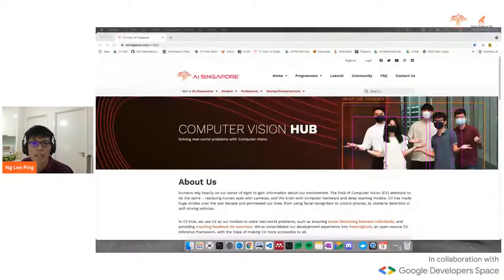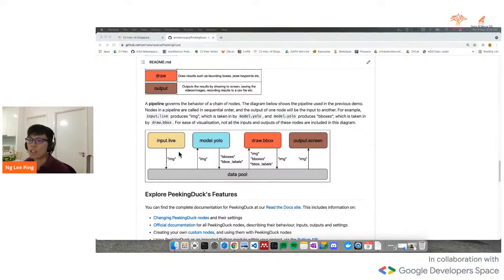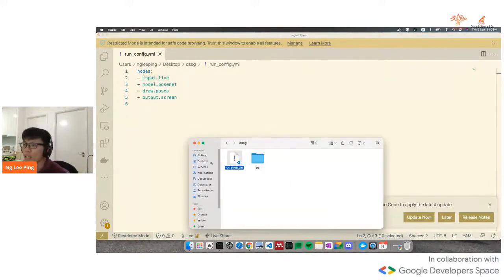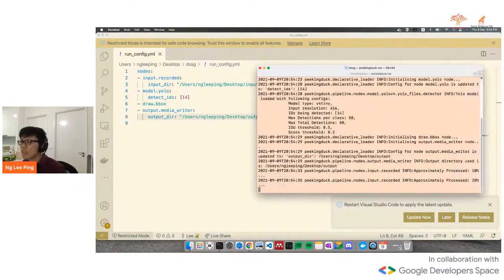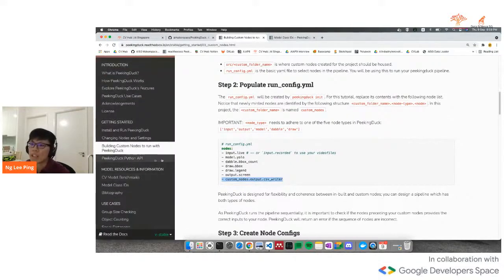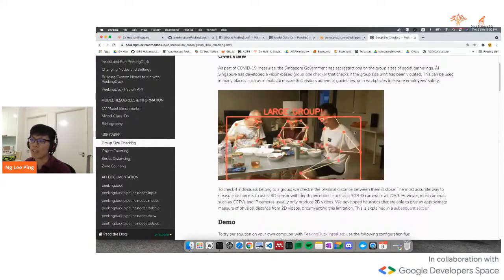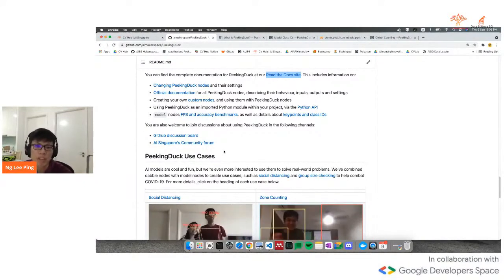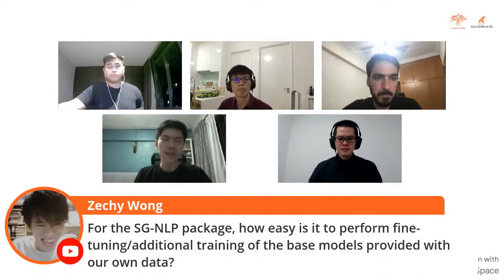PeekingDuck: Intro and Use Cases | AI Singapore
Timecodes:
00:00 Topic Introduction
01:05 PeekingDuck
04:18 How it works
20:22 Zone Counting
25:55 Q1 Is the slide presentation shared?
26:32 Q2 Can you show the bounding box  on the live video while outputting the video file?
31:30 Q3 How easy it is to perform fine-tuning/training of the base model provided by your own data?
33:07 Q4 What are some of the upcoming releases by aimakerstudio?

Presenter: Ng Lee Ping (Lead of CV Hub, AI Singapore)
Lee Ping leads the Computer Vision (CV) Hub at AI Singapore, using CV to solve real-world problems for industry. Lee Ping holds a B.Eng in Mechanical Engineering from Nanyang Technological University, and has almost a decade of experience in engineering product development in the disciplines of AI, robotics, and mechanical systems.